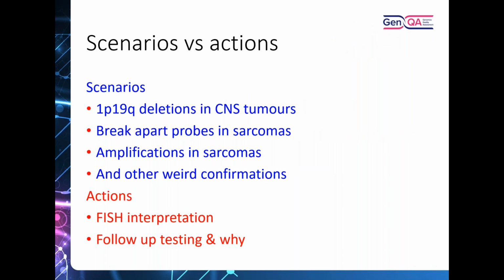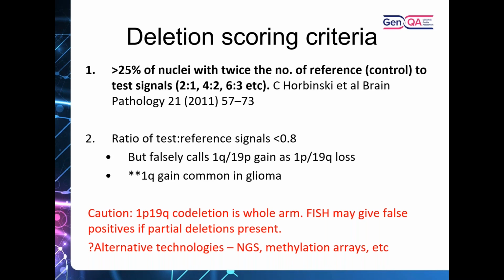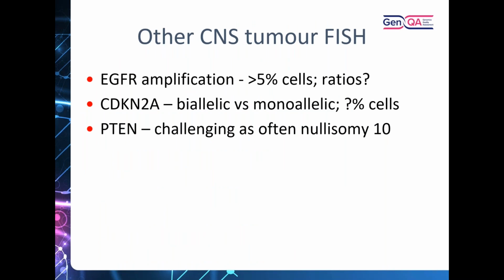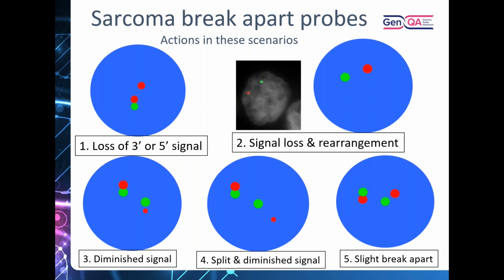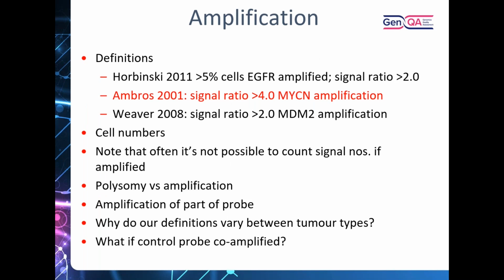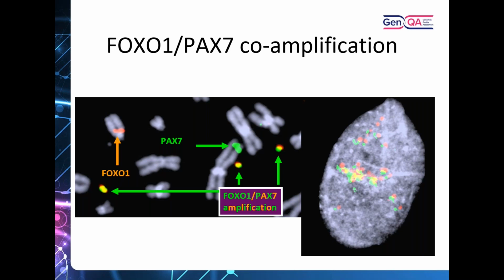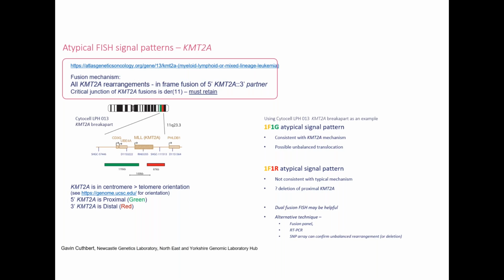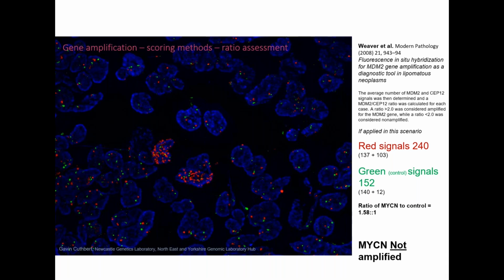FFPE FISH Workshop 2024: 5 FISH challenges in sarcomas and CNS tumours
Presented by Paul Roberts on 18th March 2024.